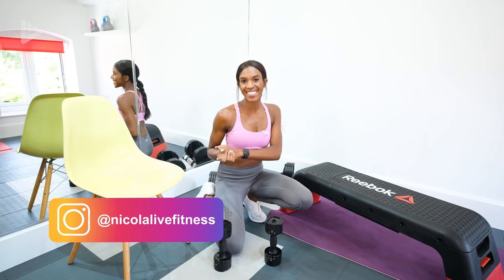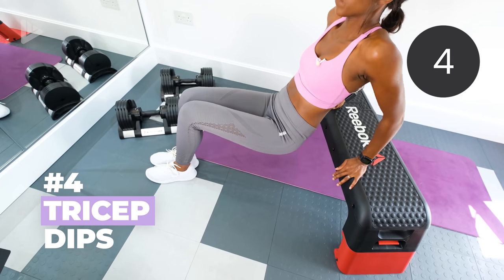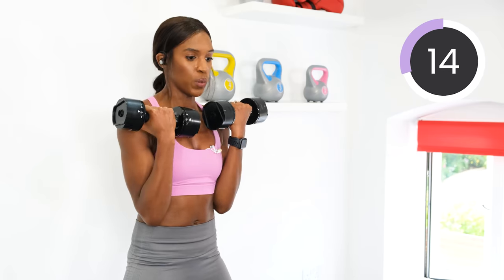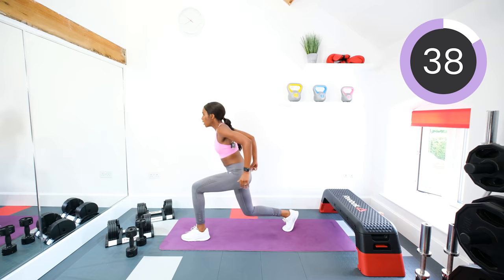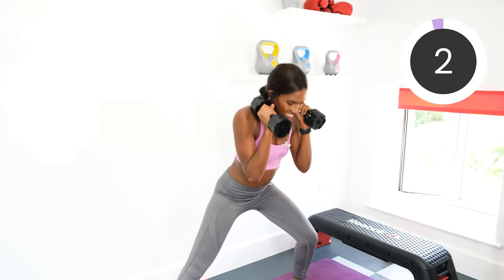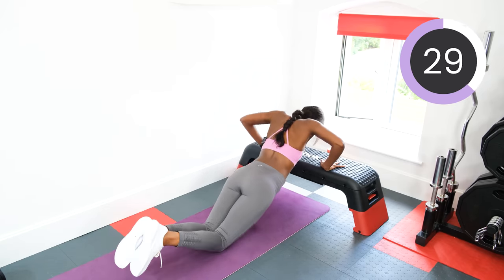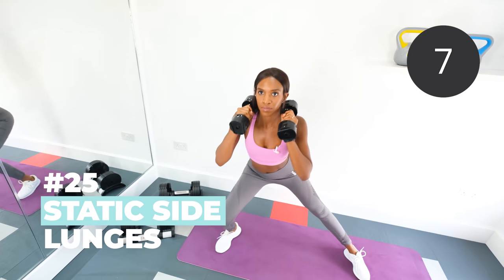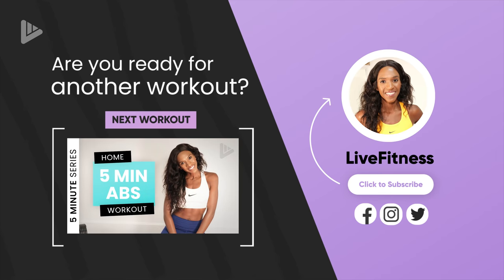CIRCUIT TRAINING AT HOME - FULL BODY - CHAIR + DUMBBELLS - WEIGHT LOSS SERIES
This routine is great for anyone who wants to burn fat and get lean.  The workout is high energy with jumping but I promise you it will help you shed calories (300 calories + depending on how hard you go!) so be prepared to sweat!

If you're trying to lose weight, a solid exercise regimen should be part of your plan - therefore also check out the rest of the videos in the weight loss series and combine them all to make up an exercise plan to help you.

Though exercise can't be the only part, you will also need to adopt healthy eating habits. You need to be in a calorie deficit - this means taking in less calories than you body needs and a calorie deficit can be achieved by eating less, exercising more or a combination if both. This routine can help with the exercise part.

You will work up a sweat so make sure you have water to hand and also warm up and cool down before and after as this is not included in the routine.

Equipment required is a chair or a step box and a pair of dumbbells (ideally 3kg+).   I loved this routine, you are going to sweat buckets!!  Those endorphins will be flowing like crazy!!

Each exercise is 45 seconds of work and 15 seconds of work throughout.  The circuit is performed three times in total.

Exercises listed below;

1. Weighted Squats
2. Incline Push-Ups
3. Plyo Jump Pulse Lunges
4. Tricep Dips
5. Plank Jacks
6. Lateral to Front Raise
7. Static Side Lunges
8. Bicep Curl + Squat
9. Ab Twists

Being fitter and stronger empowers you and will give you confidence...LET'S DO IT! Nikki Xx